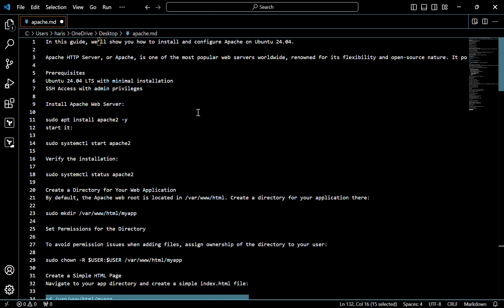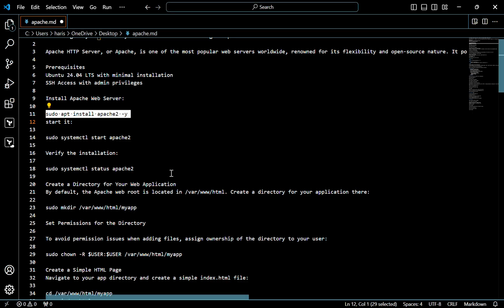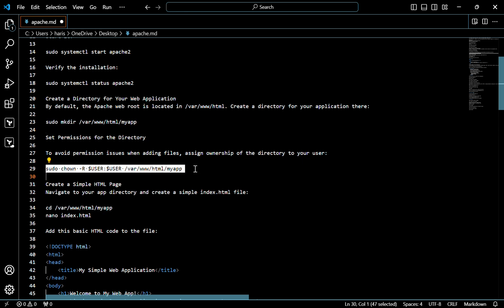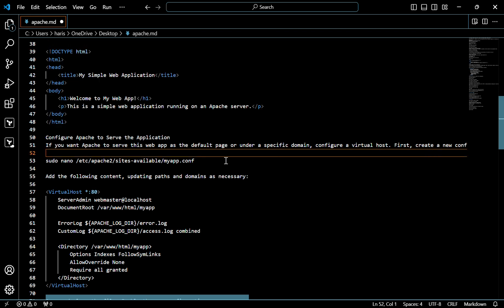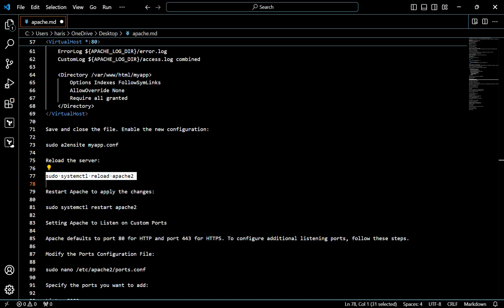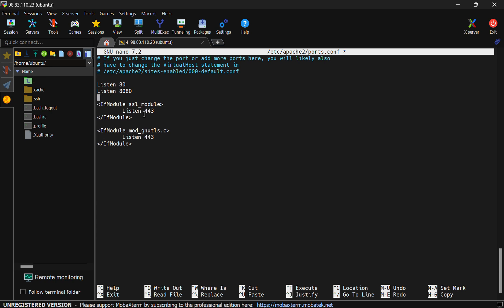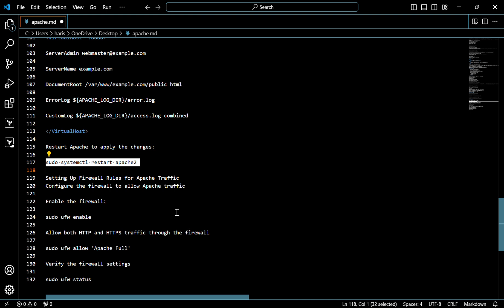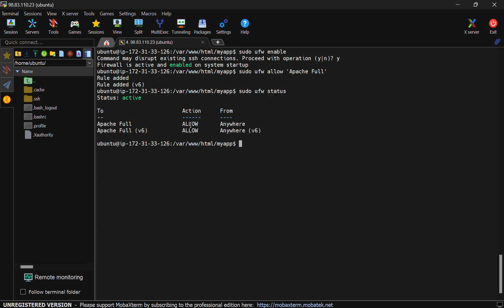How to Install Apache2 on Ubuntu 24.04 LTS |Setup Virtual Host on Ubuntu 24.04 LTS|Configure Apache2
In this article, we are going to cover How to Install Apache2 on Ubuntu 24.04 LTS | Setup Virtual Host on Ubuntu 24.04 LTS | Configure Apache2 on Ubuntu 24.04 LTS
0:00 Install Apache2 on Ubuntu 24.04 LTS
2:00 Configure Apache2 on Ubuntu 24.04 LTS
4:00 Setup Virtual Host on Ubuntu 24.04 LTS